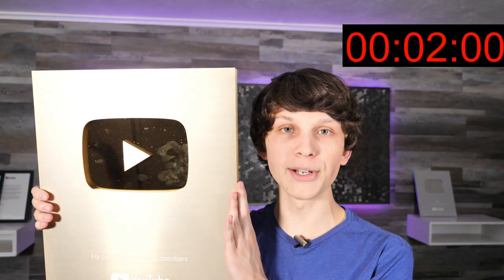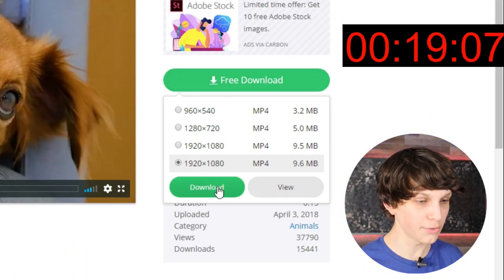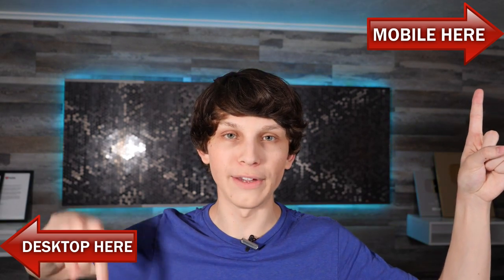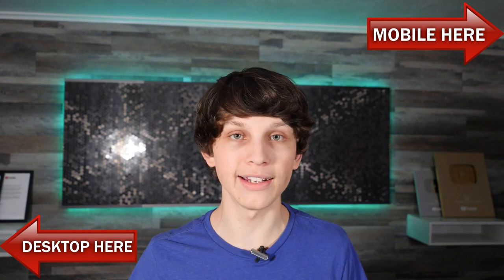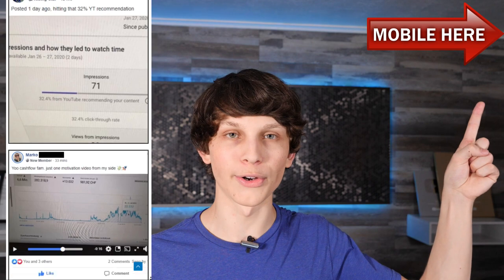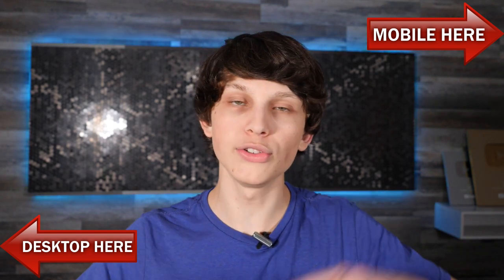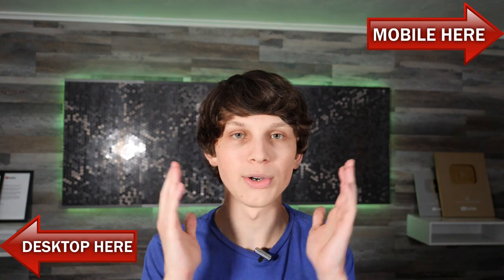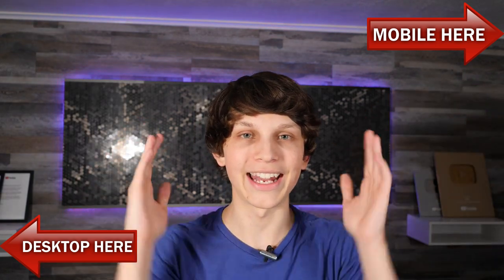How to Succeed on YouTube Without Showing Your Face 😱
In the land of land of Lamborghinis and mansions… I’ve built a business without ever showing my face…

Now before you go crazy (Obviously, you can see my face)…

Right now your newsfeed is probably cluttered with “Instapreneuers” taunting their fancy objects and “HUUYYYUUUGE sales” to try and tell you can build a giant business by just getting some clout..

Truth is.. there is a business that you can start where you never have to show your face or make a single video… interested?�
Now before you I tell this business *pause for dramatic effect*… I want you to consider what it is I’m really saying..

I’m telling you there is a business right now that you can start and nobody has to know your name BUT you can still make it a career…

Even bigger…

I’m telling you I’ll show you exactly how to do it.. for free..

(Heads up, yes; I’m going to try and sell you… yes, you probably will buy)

- Matt.